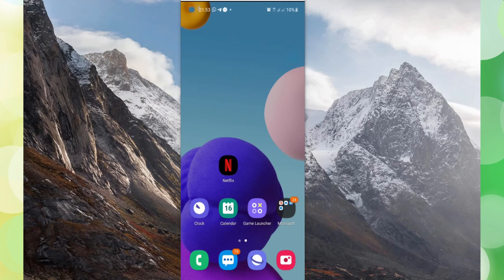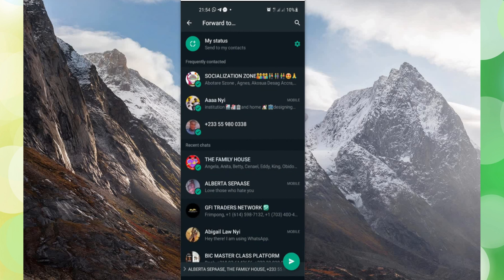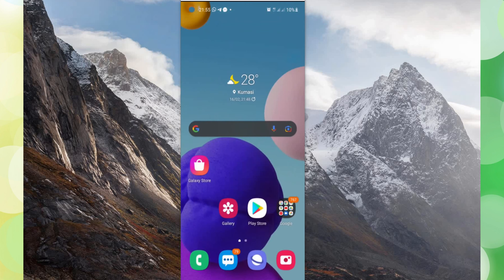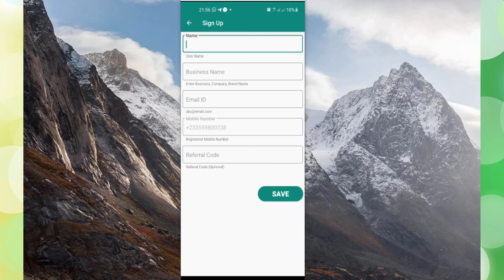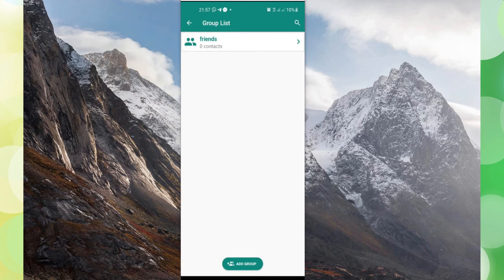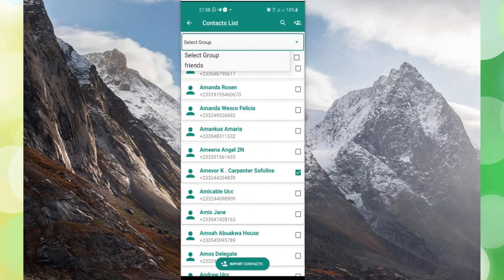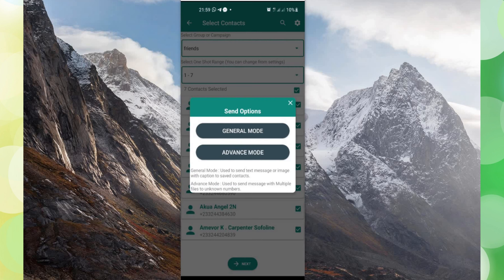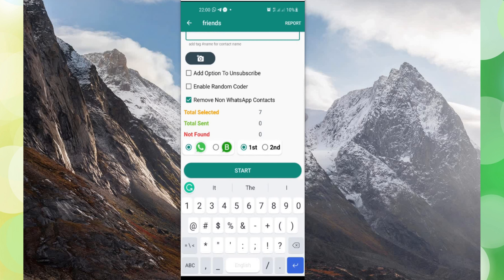How to send bulk WhatsApp messages for free 2022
How to forward messages to many contacts beyond 5 chats on Whatsapp
How to send bulk WhatsApp messages for free | Send WhatsApp messages without saving the mobile number
How to Send Bulk WhatsApp Messages
Bulk SMS Sender App - Unsaved Contact SMS Sender - WhatsApp Bulk Message Sender - WhatsApp
Send FREE Bulk WhatsApp Message, Text, Image, Video, PDF
How to Send Bulk WhatsApp Messages From Mobile | How To Use Whatsapp Broadcast
Bulk WhatsApp Marketing Software FREE | WhatsApp Server
Bulk WhatsApp Sender - Bulk WhatsApp Sender Software - Bulk WhatsApp Sender
How to do Bulk Messaging in WhatsApp